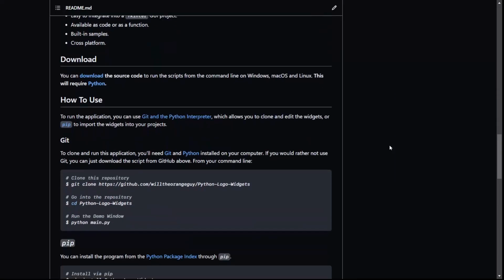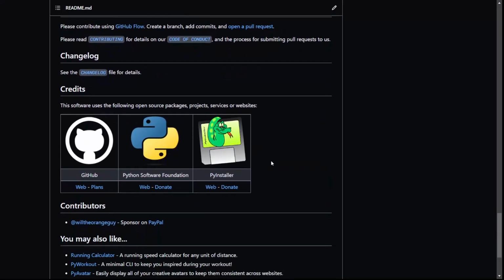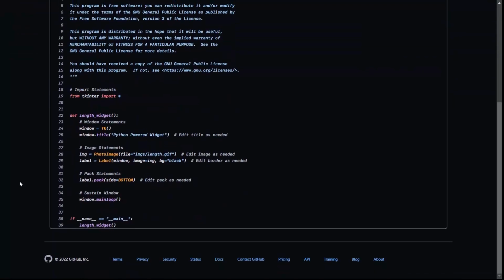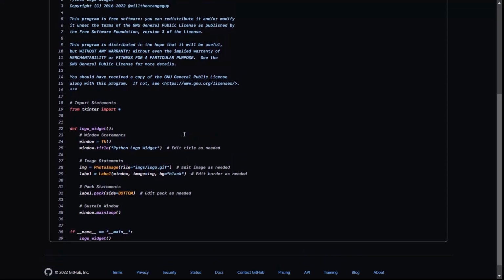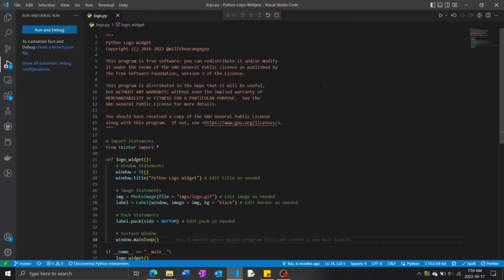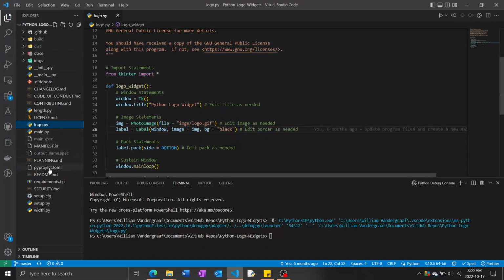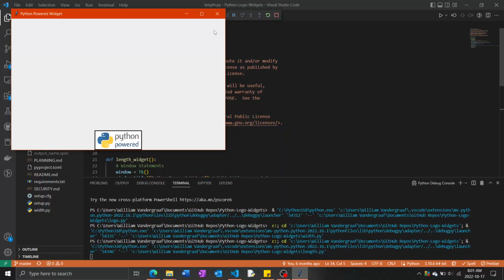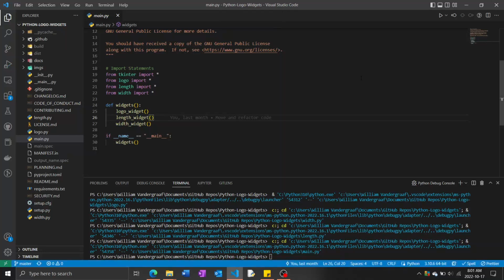Python Logo Widgets Project Showcase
Learn more about the Python Logo Widgets project on GitHub! See a preview of the project's features, how you can get it added to your own project, and how to contribute back to the project.

A group of widgets showing the Python logos, that can easily be added to your Python GUI code!